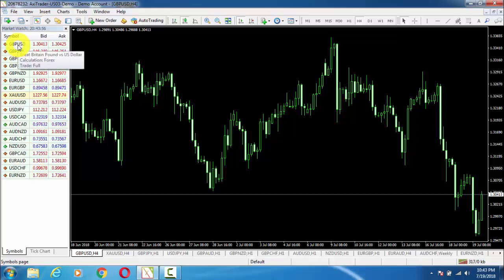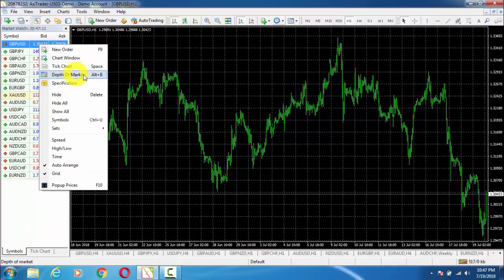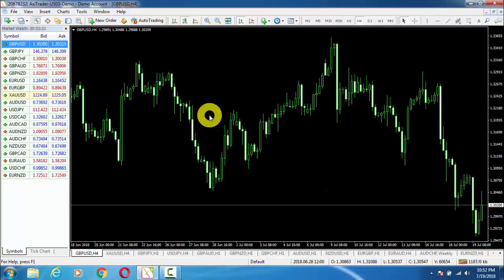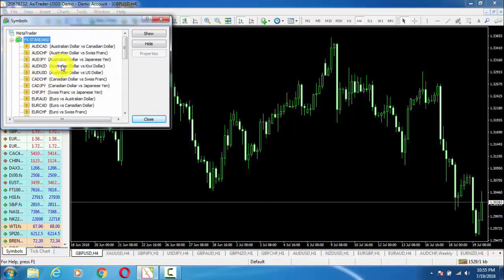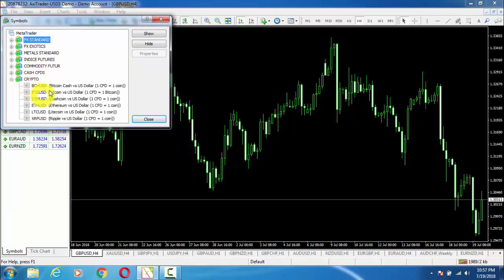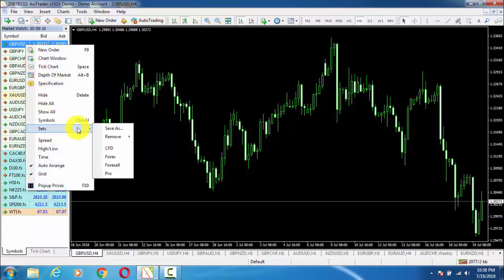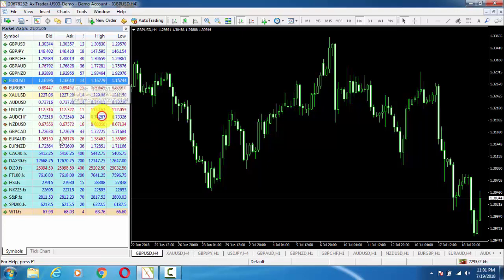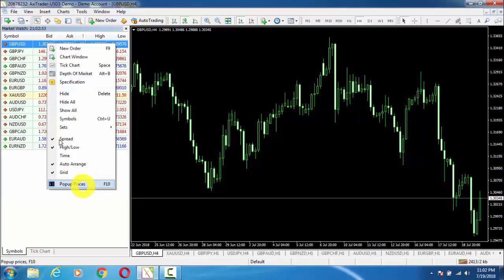Market Watch In MT4 || mt4 tutorial for beginners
mt4 tutorial for beginners ,